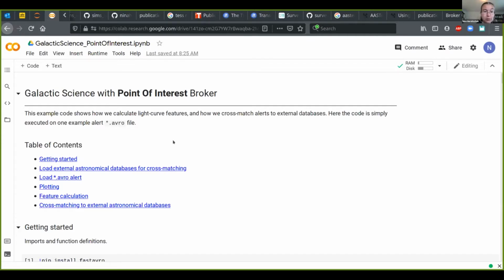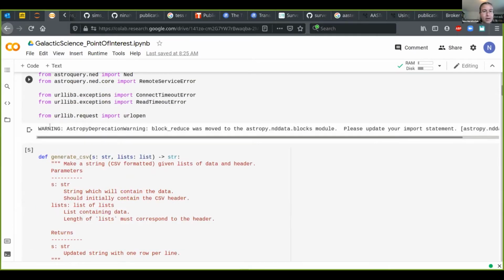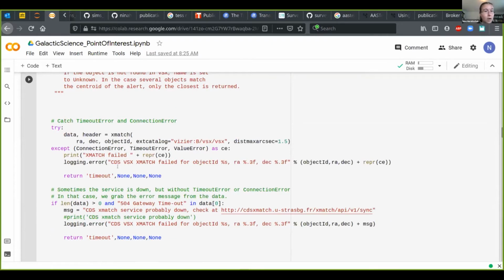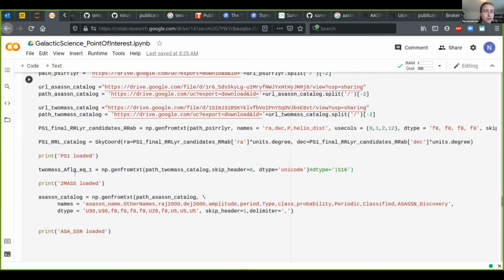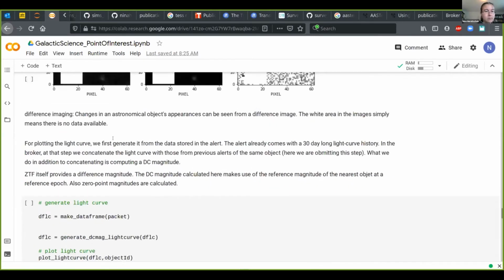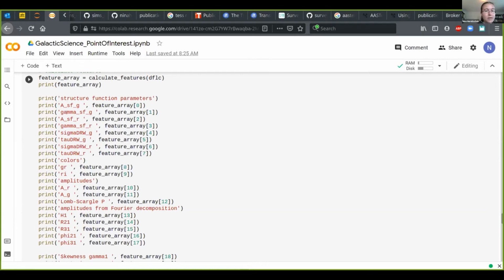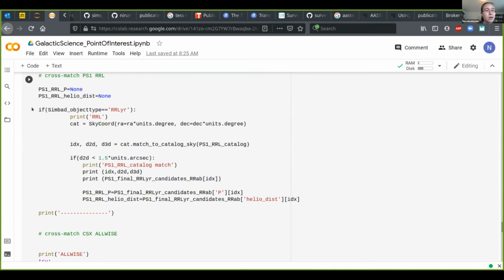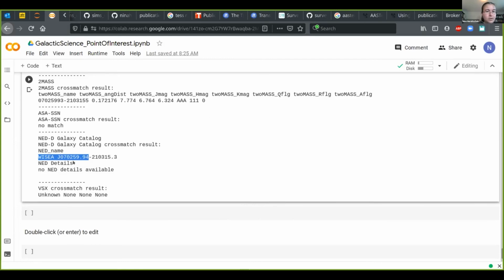LSSTC Enabling Science Broker Workshop 2021 22 Galactic Point of Interest Nina Hernitschek